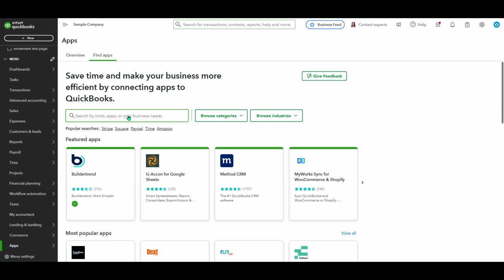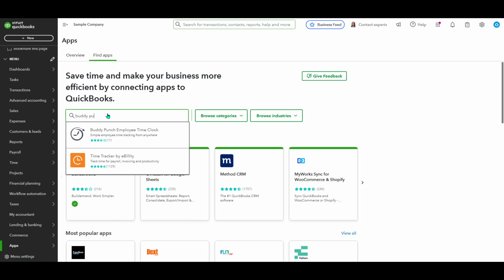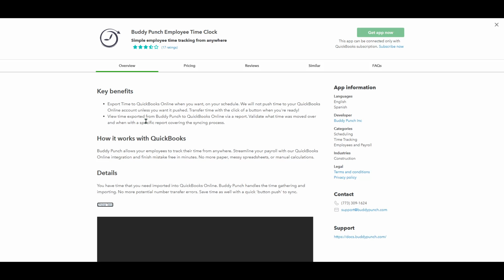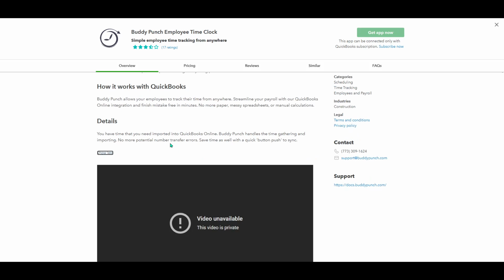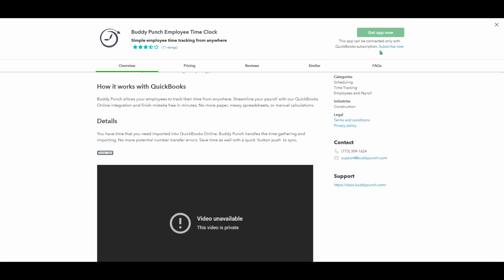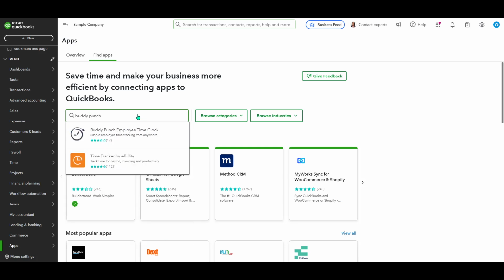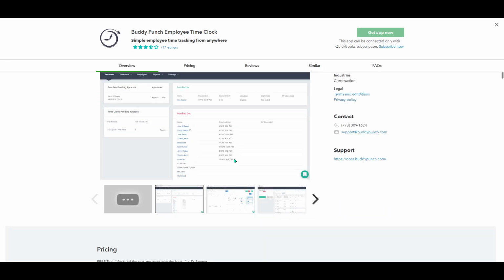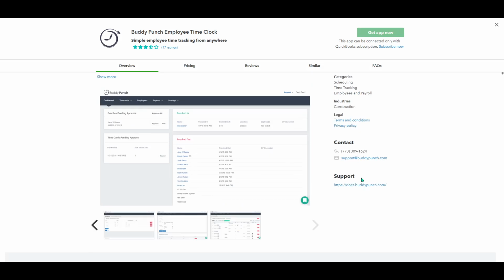How to Connect Buddy Punch to QuickBooks Online (2025 Tutorial)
Connect Buddy Punch to QuickBooks Online to sync employee time tracking, simplify payroll, and streamline workforce management.